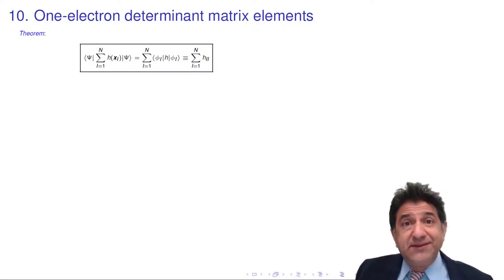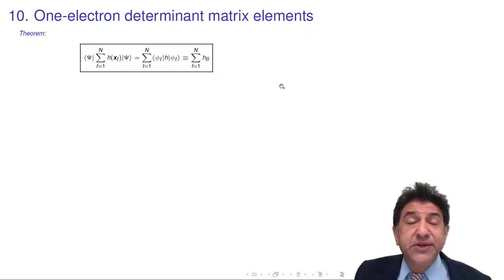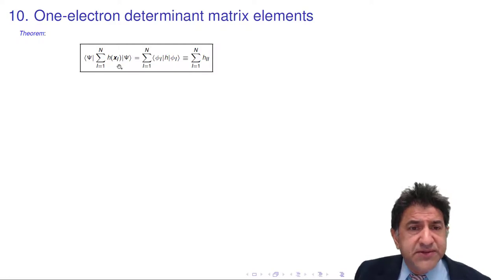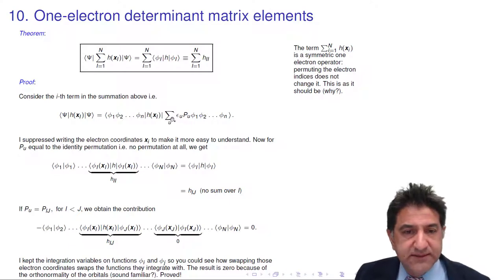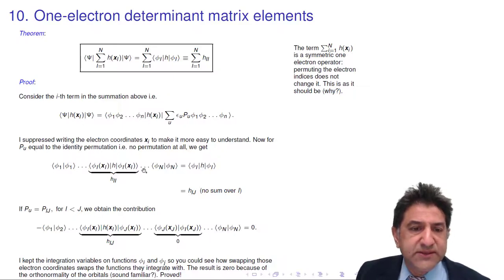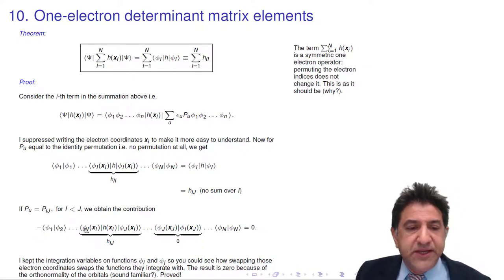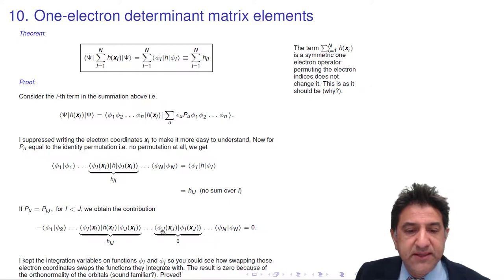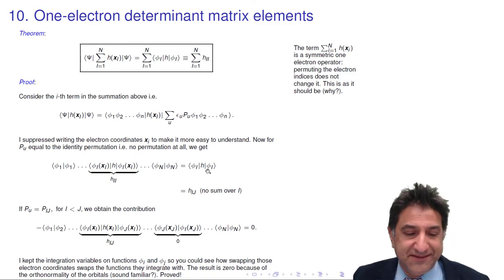10. One-electron determinant matrix elements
10. One-electron determinant matrix elements